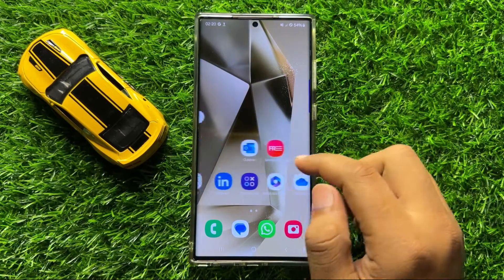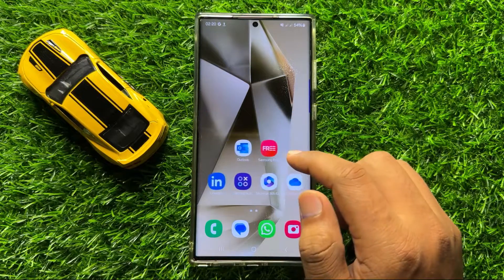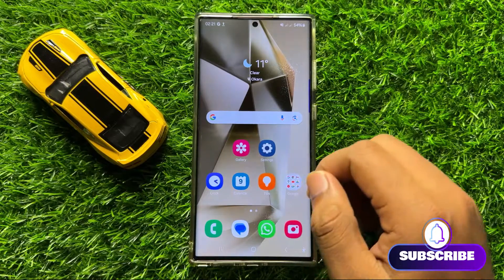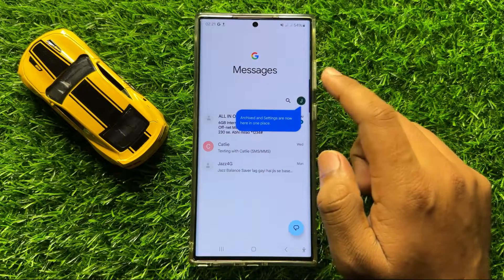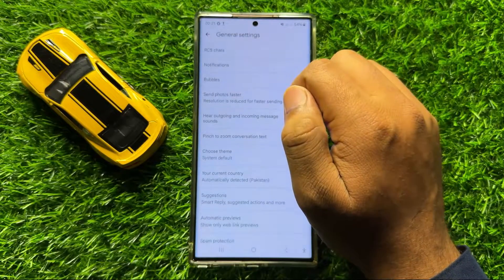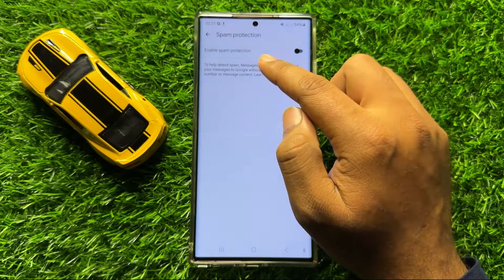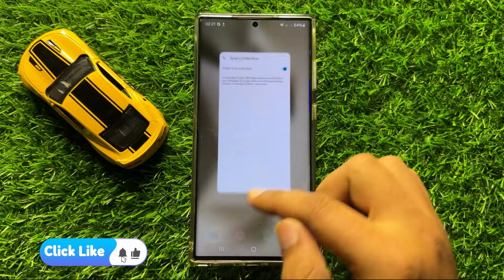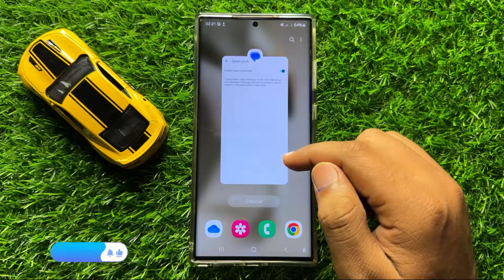How To Block Spam Messages On Samsung Galaxy S24 Ultra